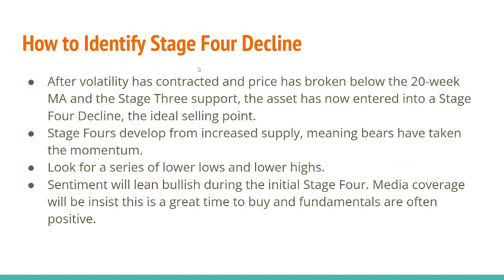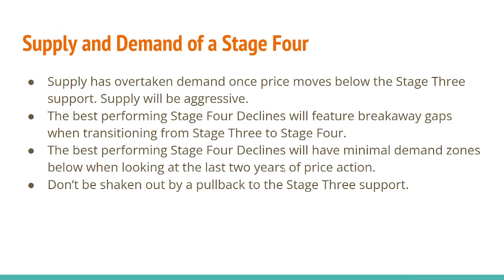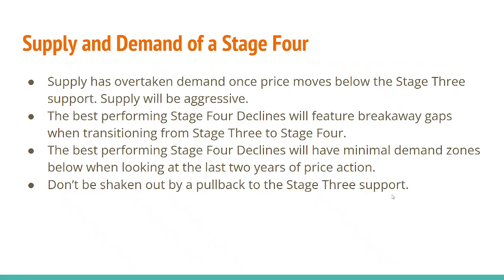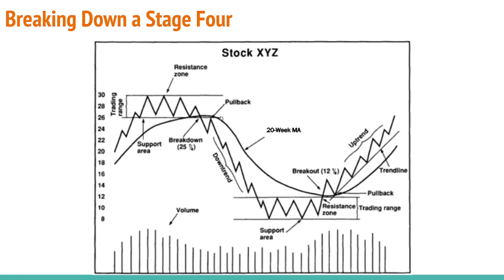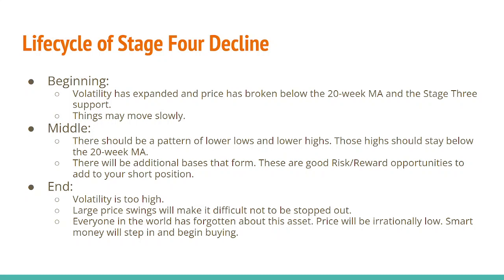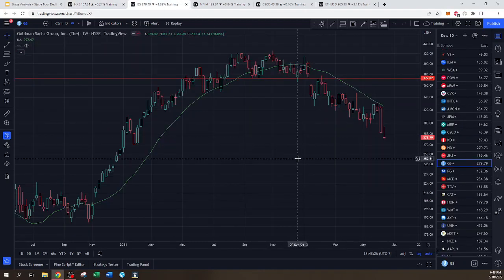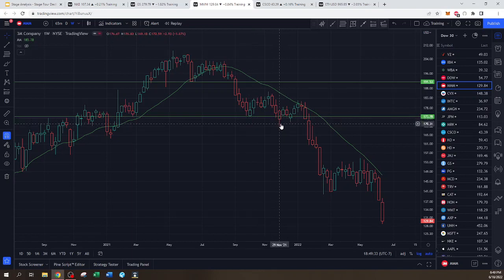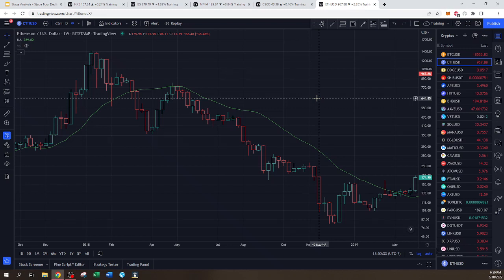Stage Analysis - Stage Four Decline (Stan Weinstein)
Cover nike, nke, goldmansachs, gs, mmm, 3m, cisco, csco, eth and ethereum.

Stan Weinstein developed his version of Stage Analysis in the 1960's and shared it with the world in his book "Secrets for Profiting in Bull and Bear Markets."

This video introduces you to Stage Four Declines and the psychology behind them.

Follow along in the series for additional videos on Stage One, Stage Two, Stage Three and Stage Four.